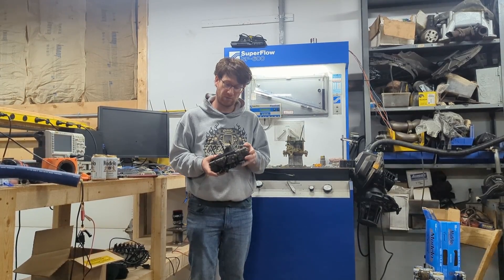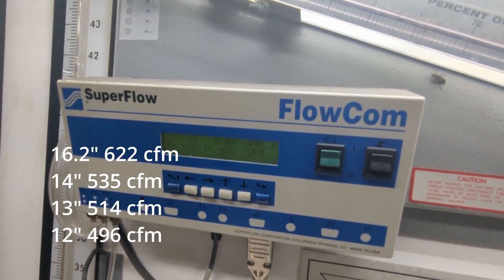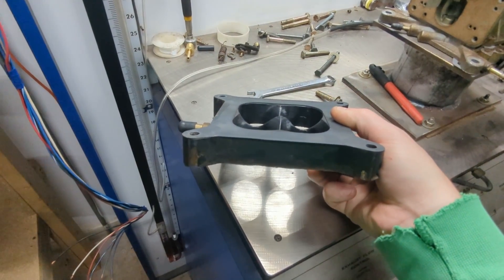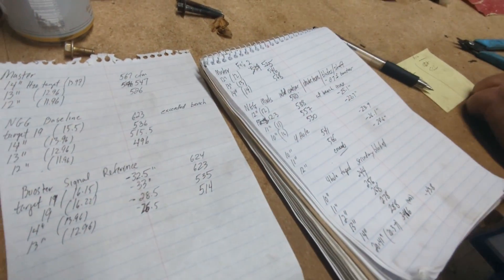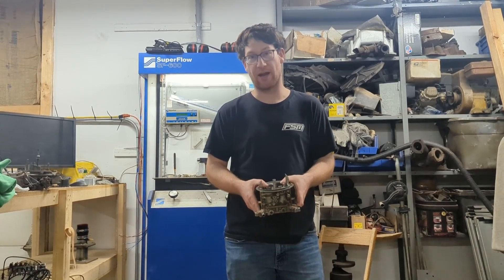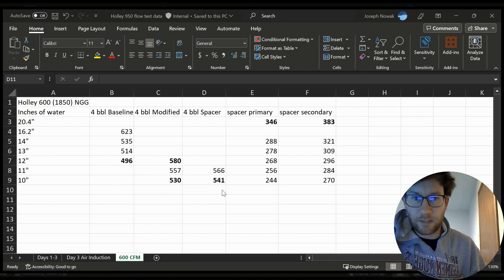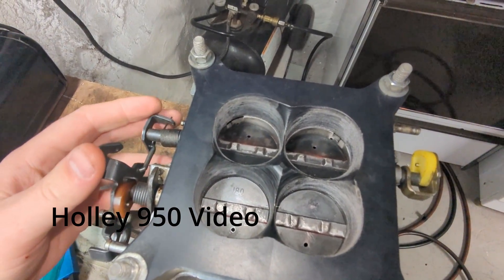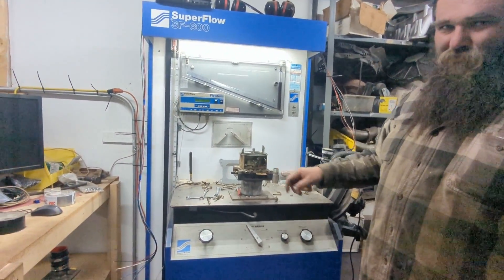Holley 600 Carburetor | Choke Horn Delete | Throttle Shaft Rework | Flow Bench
@newguysgarage6802 - If you haven't seen the "how to" work video please check it out.  The modifications are easier than you might think.

In the video the carburetor that is being flowed has confirmed base plate diameter (1 - 9/16) and main body (1850) that matches to a 600 cfm rating.  We did baseline work on day 1 and then on day 2 we flowed the same but modified carburetor with a dry flow bench - SF600.